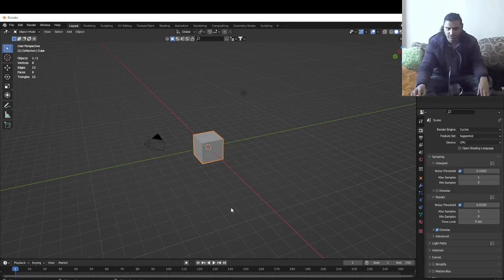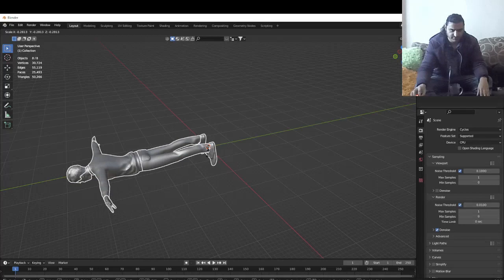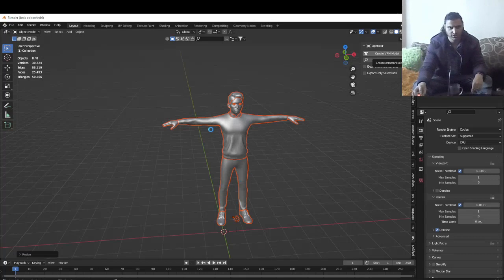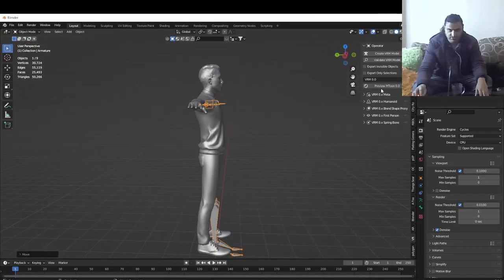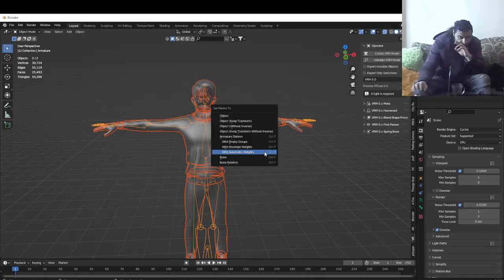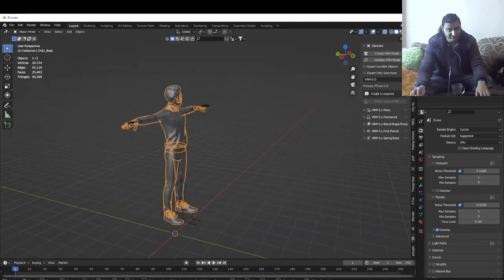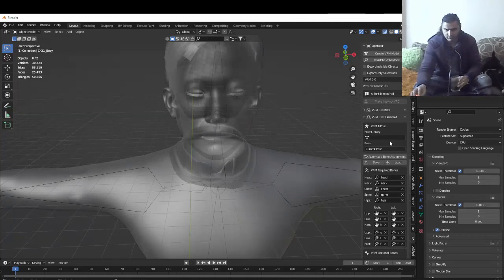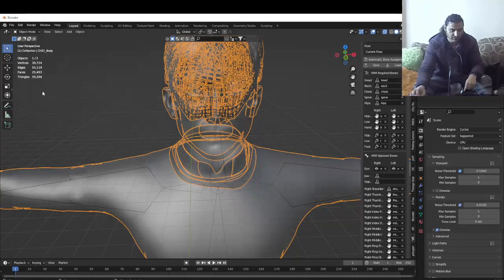Blender Tutorial-export vituber models